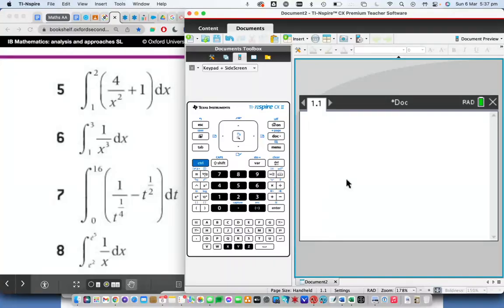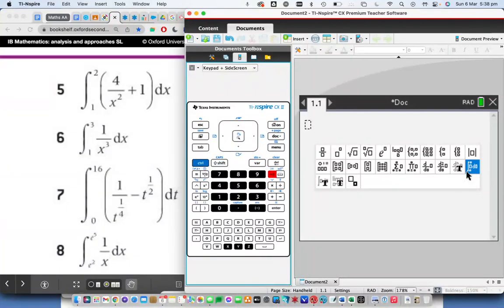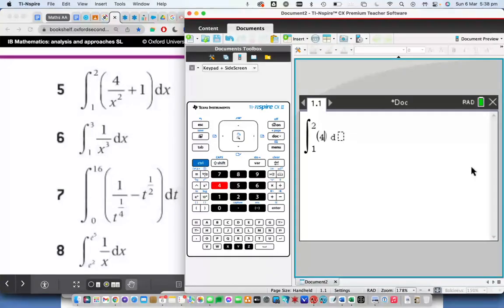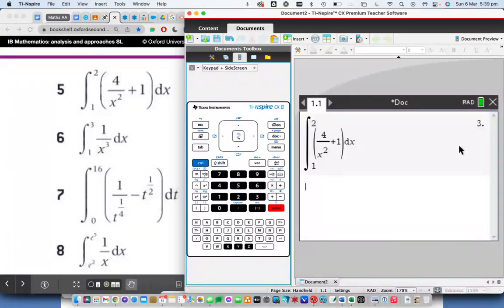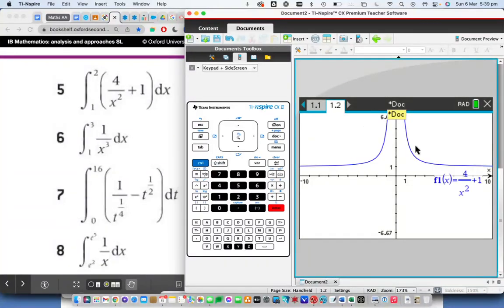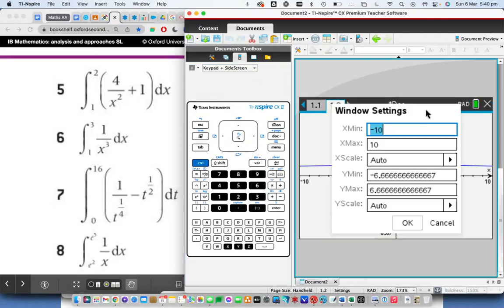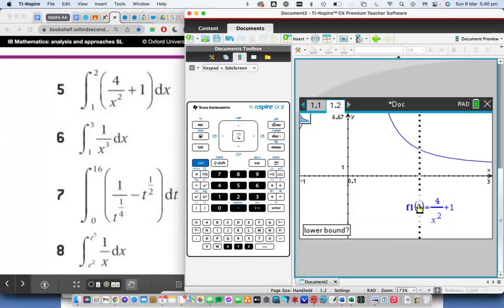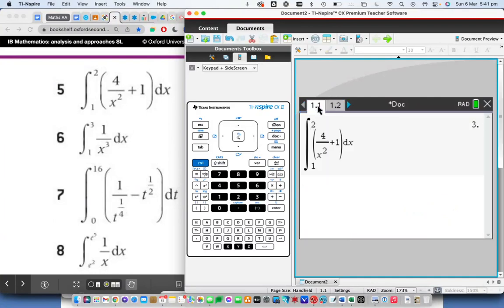Definite Integrals - using your GDC.webm